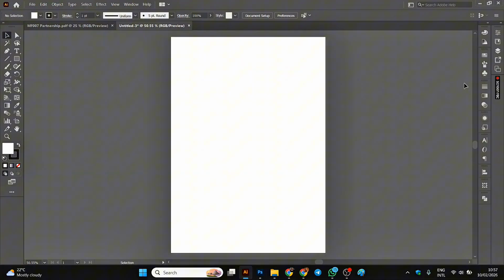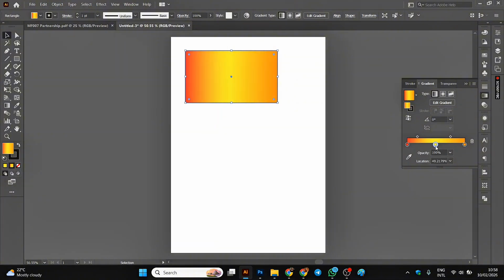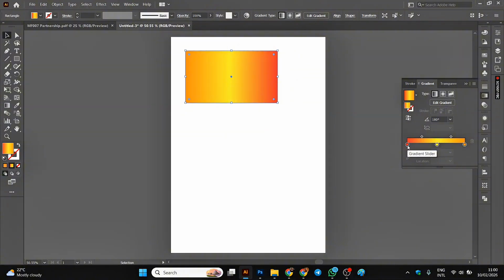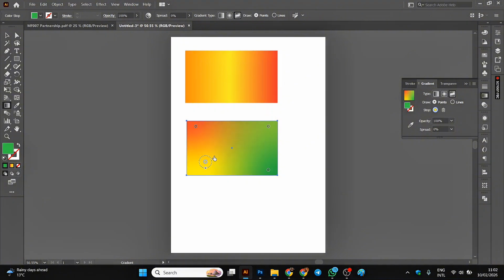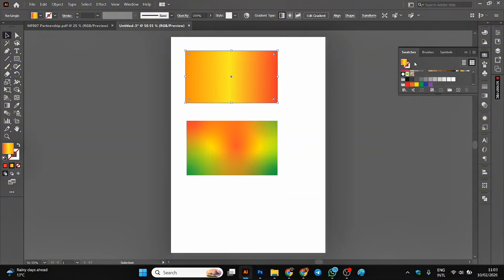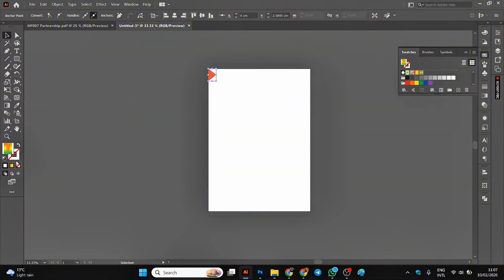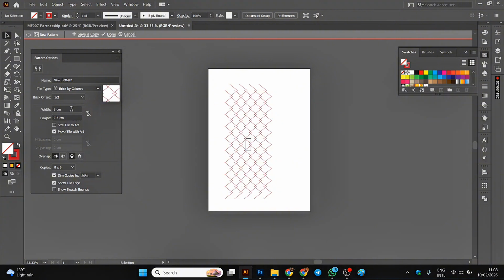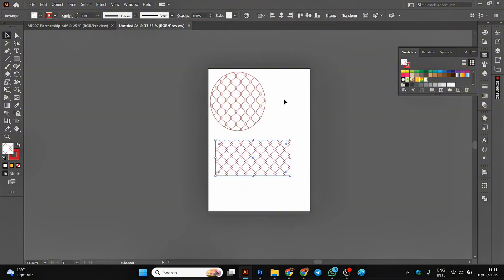The Easiest Way to Use Gradients & Patterns in Illustrator